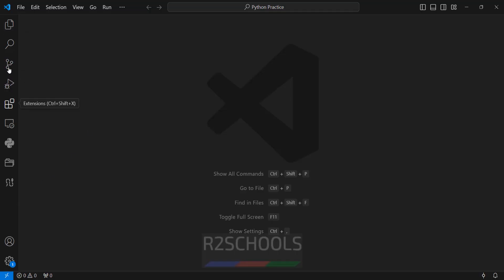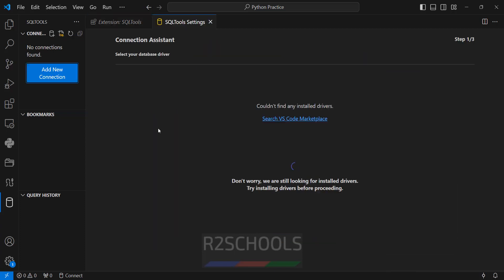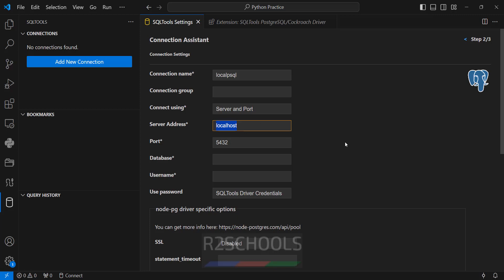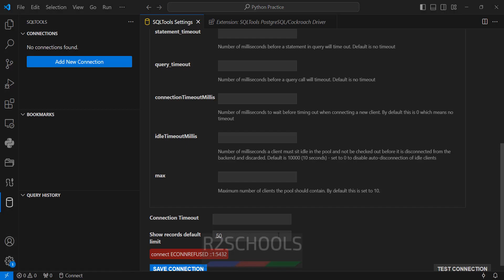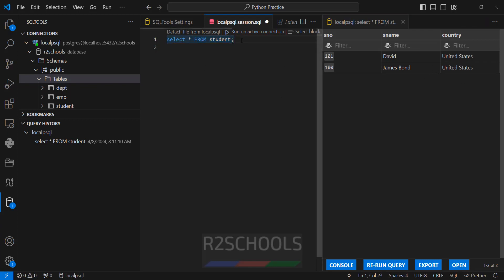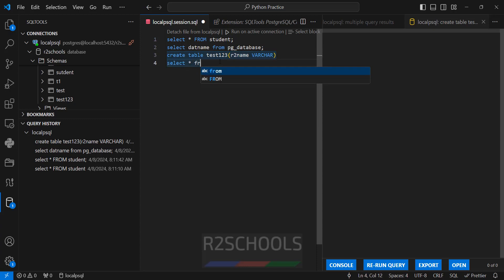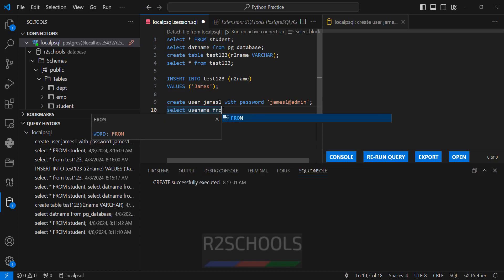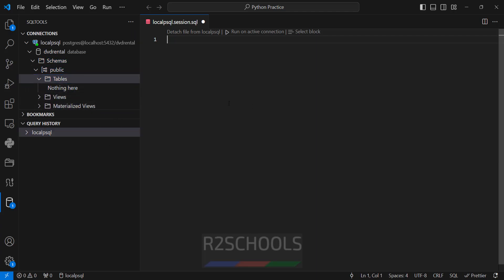120.How to connect PostgreSQL Database in Visual Studio Code and Run PSQL Queries in VS Code (2024)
In this video, we have shown How to connect PostgreSQL Database in Visual Studio Code and Run PostgreSQL Queries in VS Code step by step.

How to Connect to PostgreSQL From Visual Studio Code,
How to connect Postgresql with vscode,
How to Run PostgreSQL in Visual Studio Code,
How to connect to PostgreSQL Database in Visual Studio Code,
Connect With PostgreSQL using VS CODE,
Connecting to Visual Studio Code with PostgreSQL,
Connect to PostgreSQL in VS Code,
Getting Started with the PostgreSQL Extension for VSCode,
Connect PostgreSQL with VS Code,
postgresql - Running SQL queries in VS Code,
How to Connect pgAdmin to Visual Studio Code,
PostgreSQL in Visual Studio Code,
How to run PostgreSQL query in visual Studio Code,
How to Connect to PostgreSQL Database in VS Code,
How to Run PostgreSQL in Visual Studio Code (2024),
Visual Studio Code Postgres SQL Connection,
PostgreSQL Extension in Visual Code,
PostgreSQL Tutorials,
PostgreSQL and VS Code,
Visual Studio Tutorials,